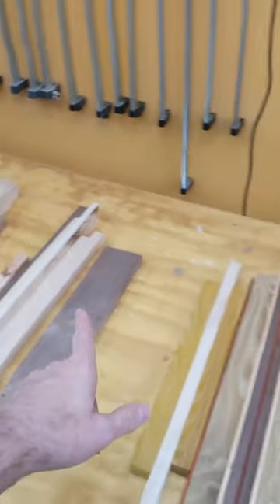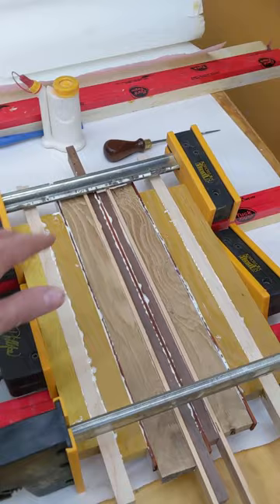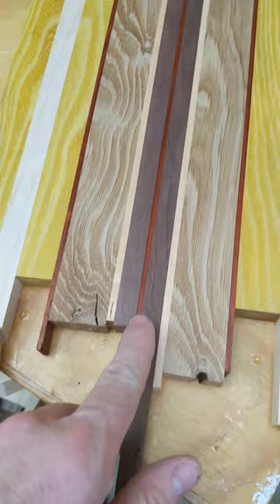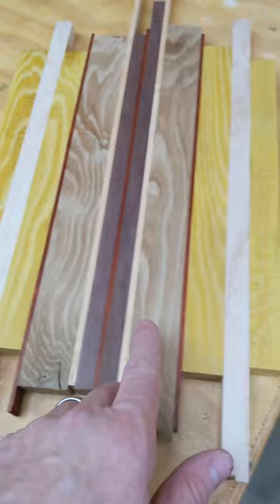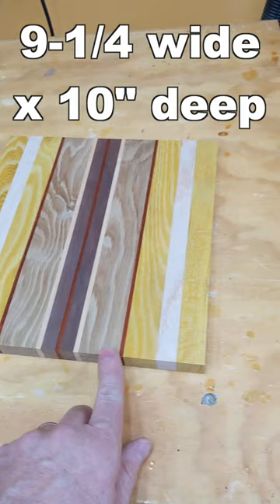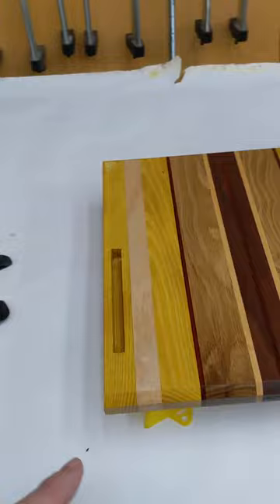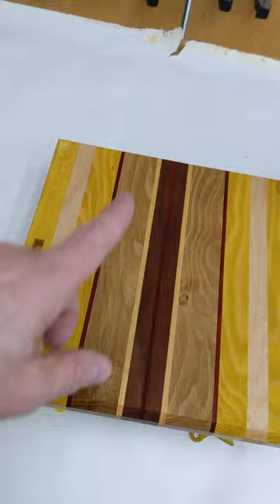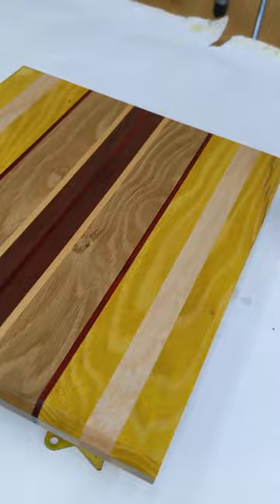Fancy Computer Deserves a Fancy Base // Mac Studio stand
Fun little scrap wood project, combining many species to make a plinth for a Mac
👇👇 Click “Show More” for Stuff you probably want to know! 👇👇

In case you missed it the different wood species,
counting from the centre out, are:
Padauk, Walnut, Maple, White Oak, More Padauk, Osage Orange, Maple and Osage Orange again.

— Stanley Leverlock tape measure
— Other auto-locking tape measures
-- Various Parallel Clamps
-- Watco Danish Oil